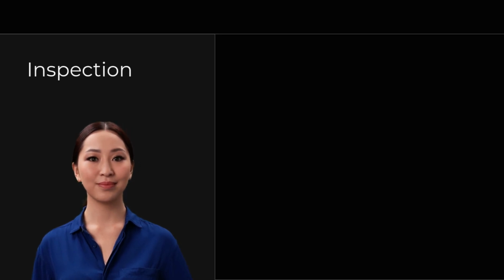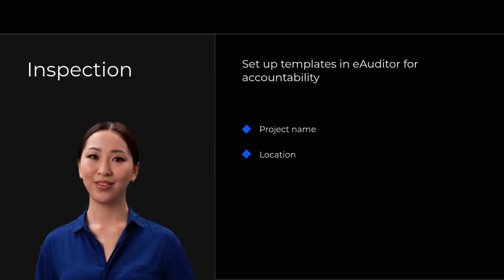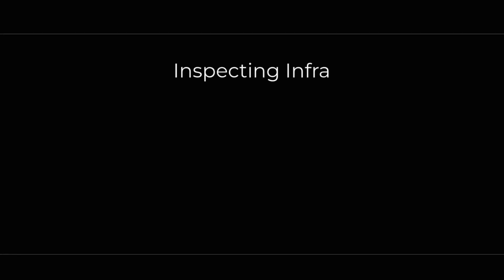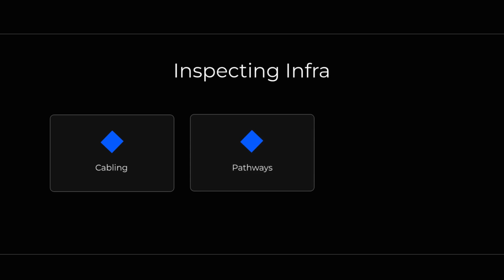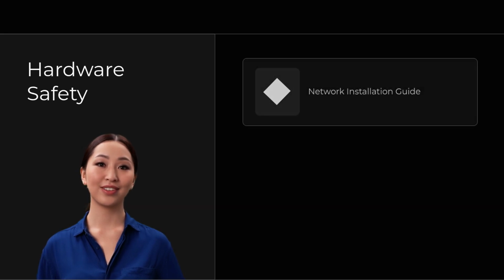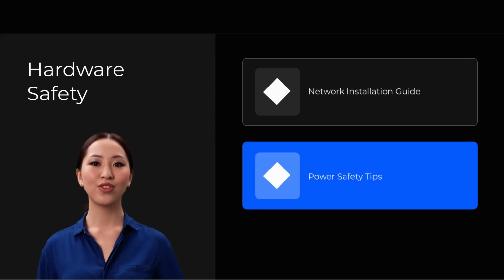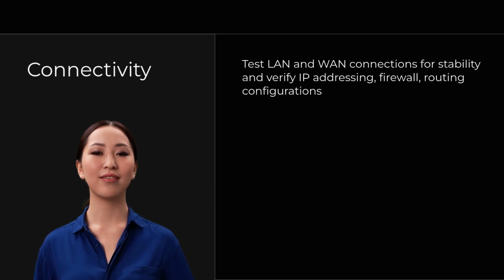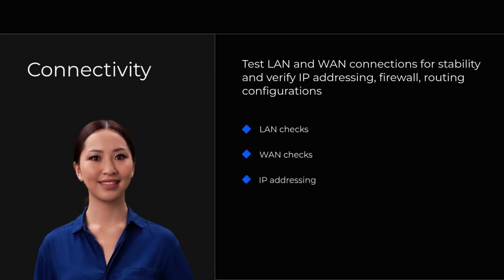Network Installation Inspection with eAuditor Audits & Inspections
Download eAuditor

Perform Network Installation Inspection using eAuditor
Performing Network Installation Inspection using eAuditor ensures a structured evaluation of network infrastructure setup, compliance with technical standards, and operational readiness. A Network Installation Inspection is a systematic audit used to verify that all cabling, hardware, connectivity, and configuration meet design specifications, safety protocols, and performance requirements.

Network Installation Checklist ()

Purpose of Network Installation Inspection
The inspection focuses on assessing the proper installation, configuration, and safety of network systems to ensure reliable operation.

It helps organizations to:

Verify compliance with network design and technical specifications
Identify installation defects or hazards
Ensure proper functioning of all network components
Monitor adherence to safety and cable management standards
Document findings for project handover, maintenance, and audits
Support continuous improvement and operational readiness
Using eAuditor provides structured inspections, real-time documentation, and traceable reporting.

Setting Up Network Installation Inspection Template in eAuditor
2.1 Project & Site Details

Record essential information:

Project name and location
Area or room inspected (server room, office floor, data closets)
Date and time of inspection
Inspector or network engineer name
Type of inspection (initial installation, commissioning, or follow-up)
This ensures accountability and a clear audit trail.

Physical Infrastructure Inspection
3.1 Cabling & Pathways

Check whether:

Cables are installed according to design specifications (Cat5e, Cat6, fiber, etc.)
Staff secure and organize cable trays, conduits, and raceways.
Staff manage and clearly label excess cables.
3.2 Termination & Connectors

Verify:

Cable terminations are neat and correctly connected
RJ45, fiber connectors, or patch panels are properly terminated and labeled
No physical damage or exposed wires
Network Hardware Installation
4.1 Switches, Routers & Firewalls

Confirm that:

Staff install devices securely in racks or designated areas.
Power connections are safe and stable
Staff implement grounding and surge protection.
Network Installation Checklist ()

4.2 Server & Network Equipment

Check:

Staff install servers, modems, and UPS as per plan.
Devices are accessible for maintenance
Environmental conditions (temperature, humidity) are within safe limits
Power & Safety Compliance
5.1 Electrical Safety

Verify:

Power outlets and circuits are correctly rated and functional
Cables are routed safely to prevent tripping or hazards
UPS and backup power systems are installed and operational